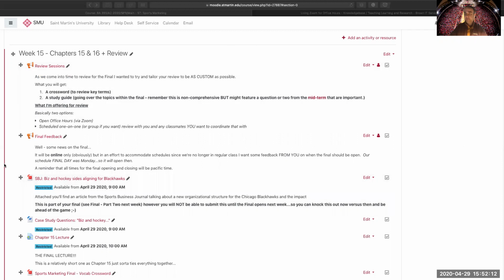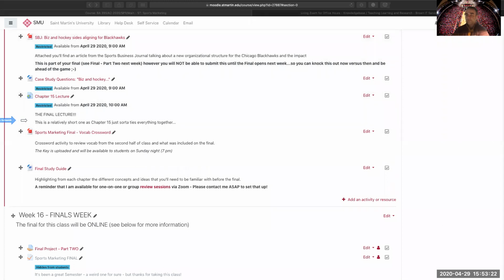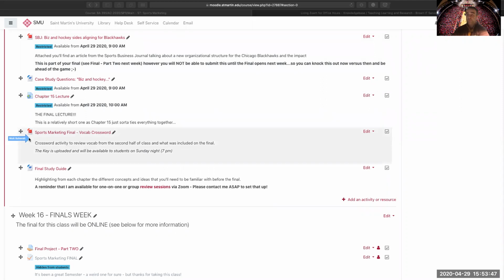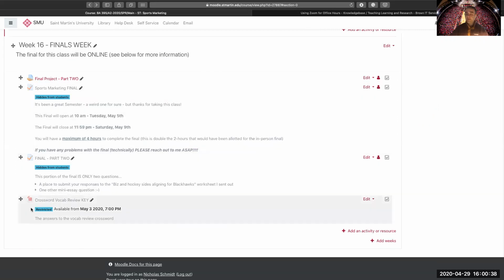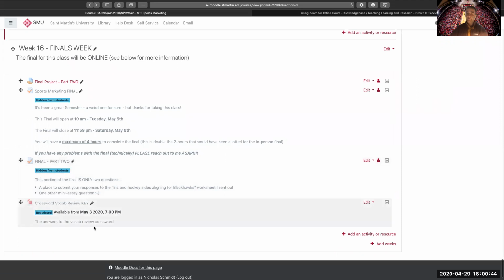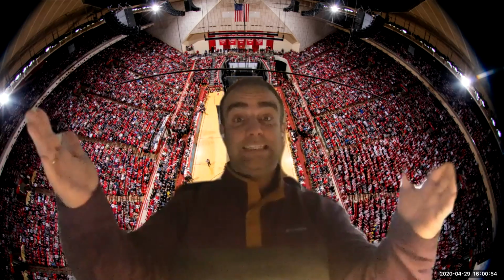End of Semester Information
Information on the Final, Review material and opportunities and the Final Project (part two) submission.